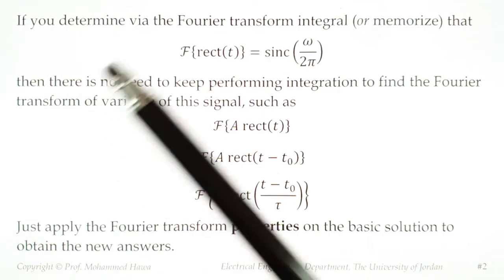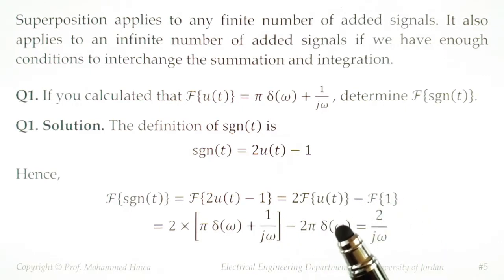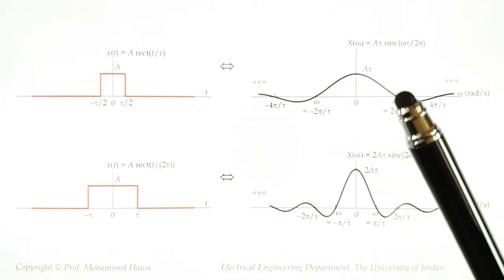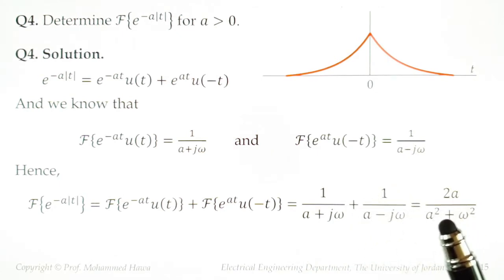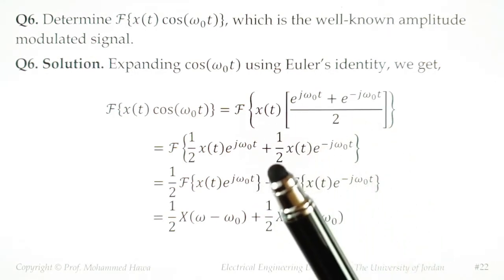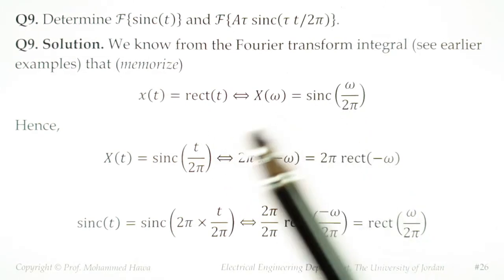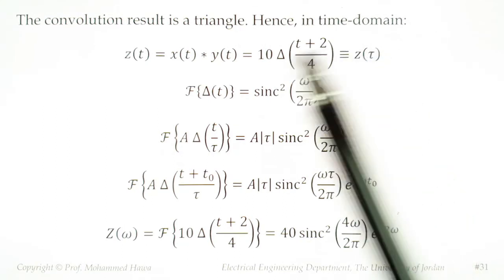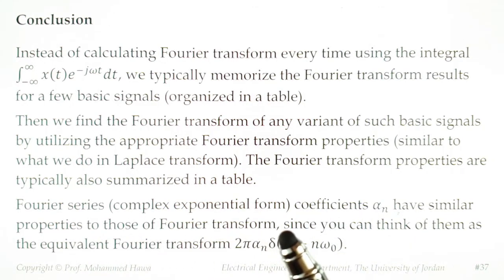221.I.5. Fourier Transform Properties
Communications Engineering Series: Signal Analysis & Systems: 221.I.5. Fourier Transform Properties